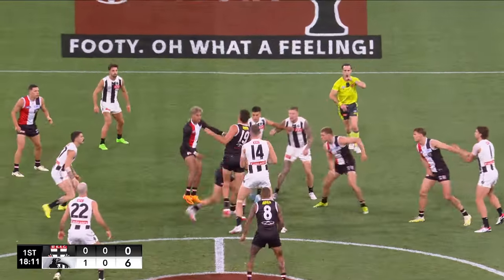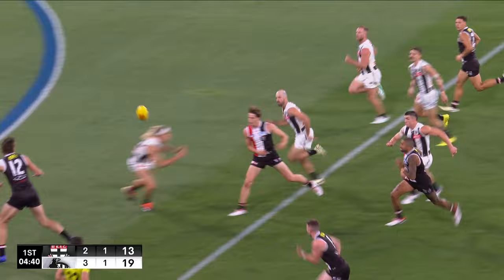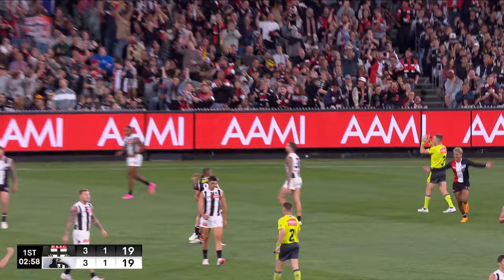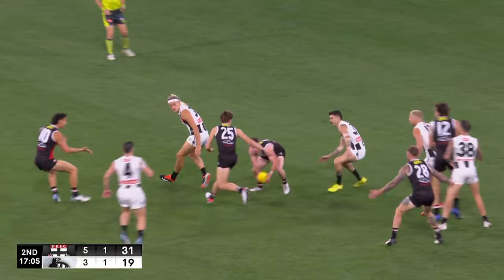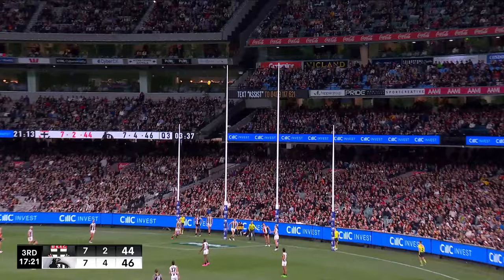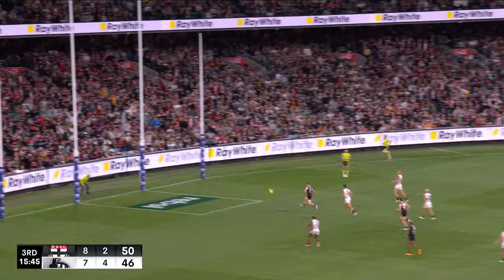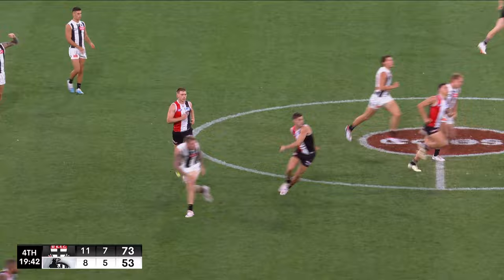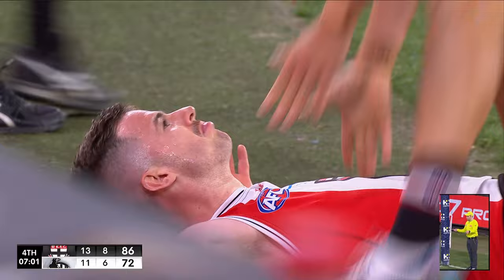GOAL of The Year?! | All the Goals from Round 2 v Collingwood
Re-live all of the goals from the Saints' win over the Pies in Spud's Game.